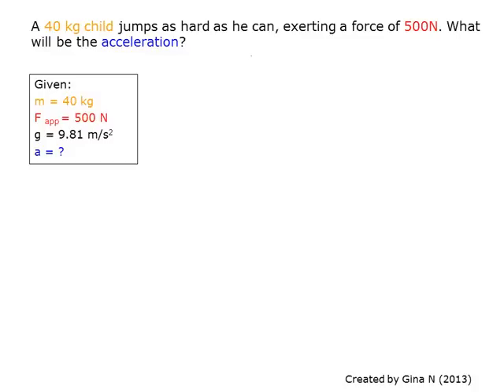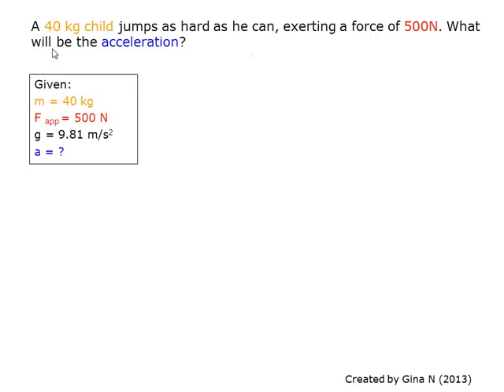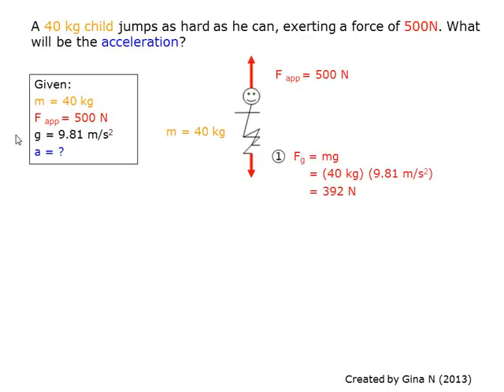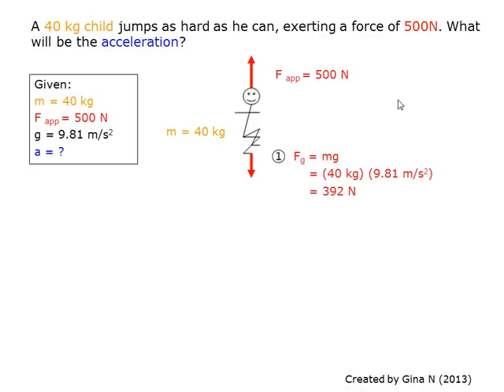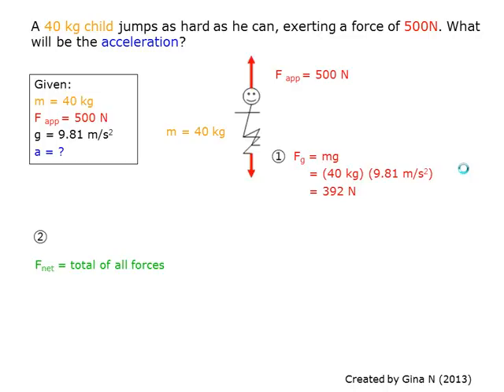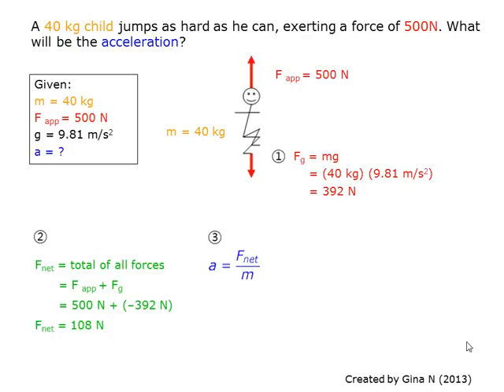Finding Fnet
A 40 kg child jumps as hard as he can, exerting a force of 500 N. What will be the acceleration?